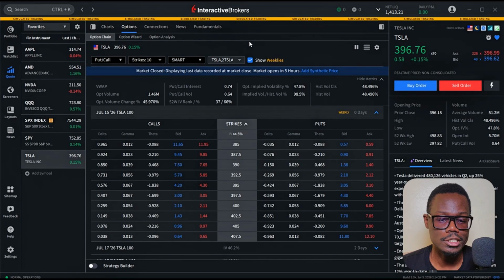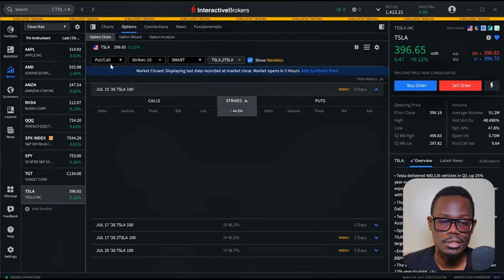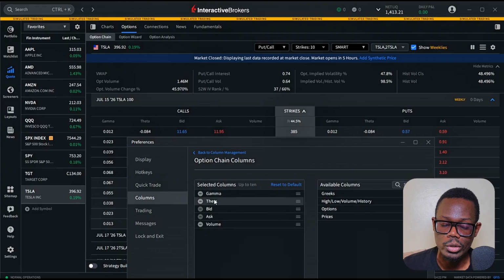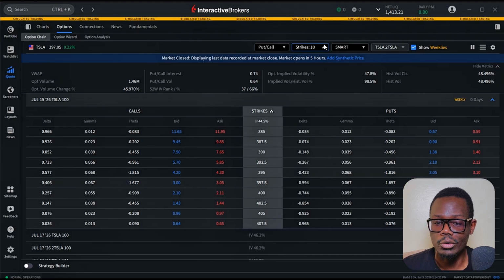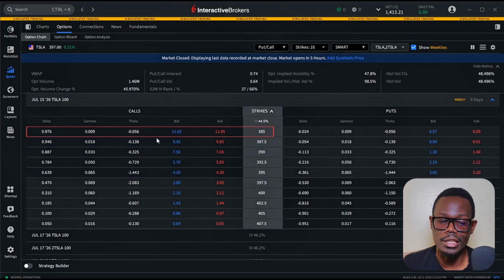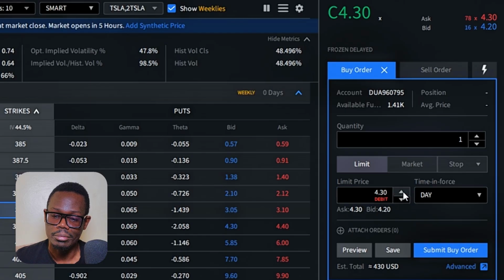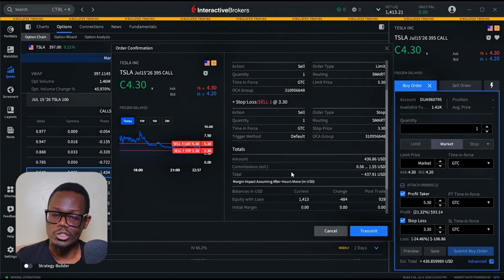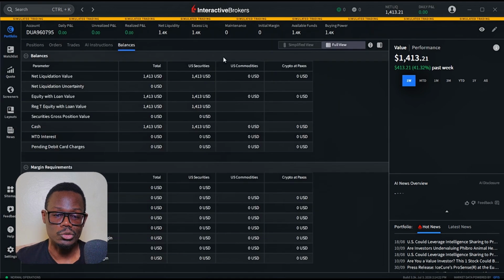How To Read The Option Chain on IBKR and Place Trades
Placing your first options trade on IBKR Desktop can feel intimidating if you have never done it before. This video walks you through the entire process step by step from pulling up an options chain to submitting your first order — so you know exactly what you are doing before any real money is at risk.